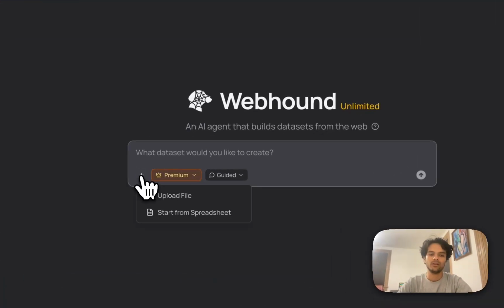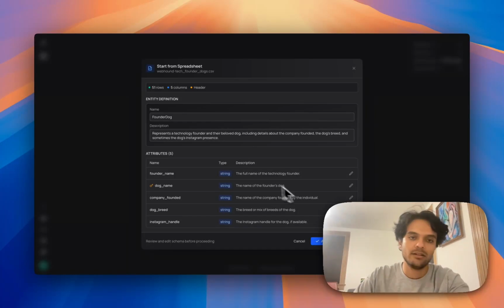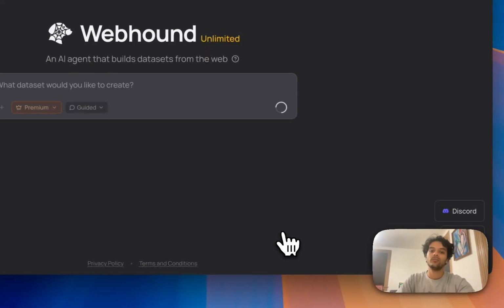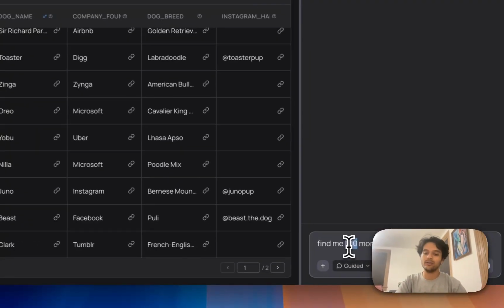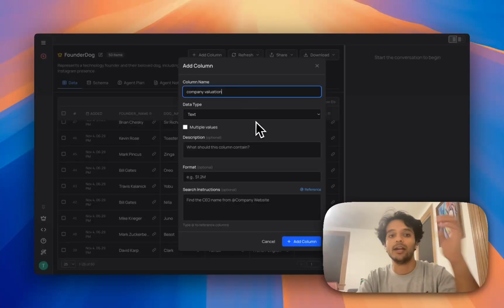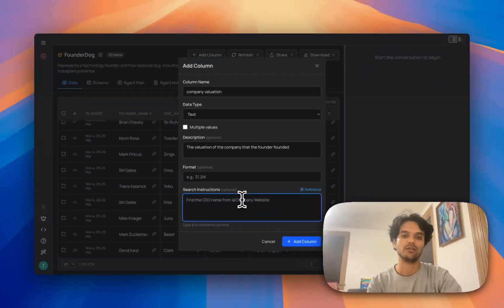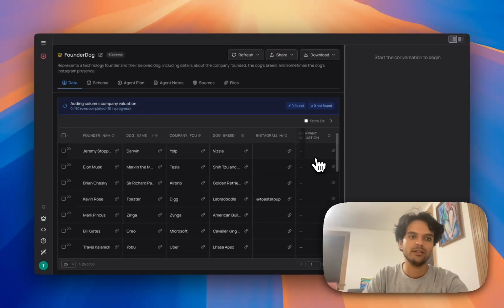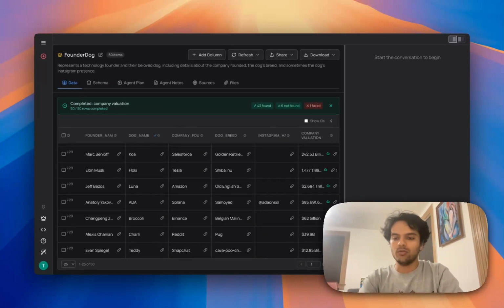New Webhound Features: Start from existing dataset and manual column adding